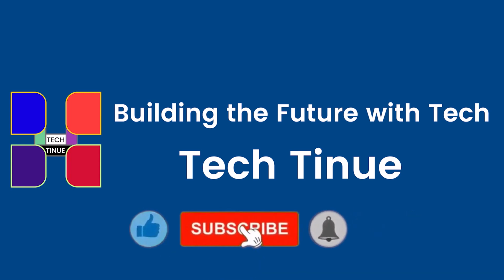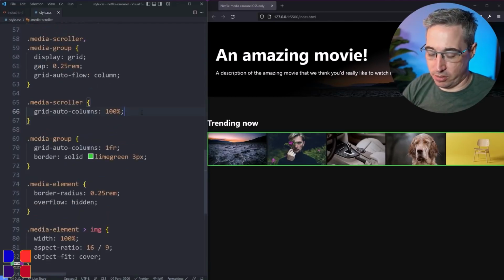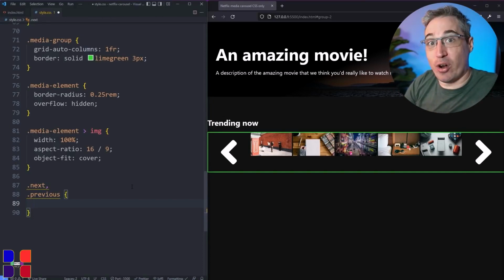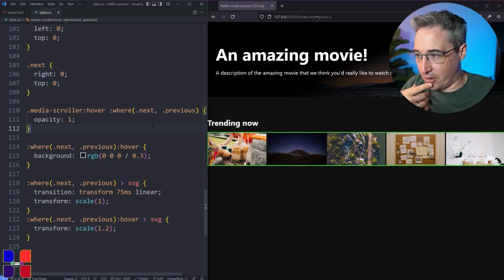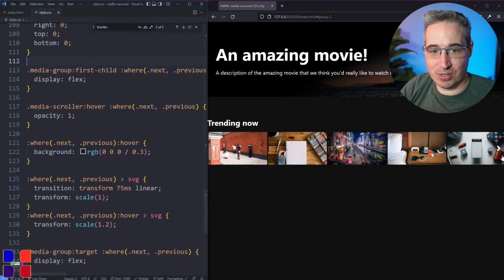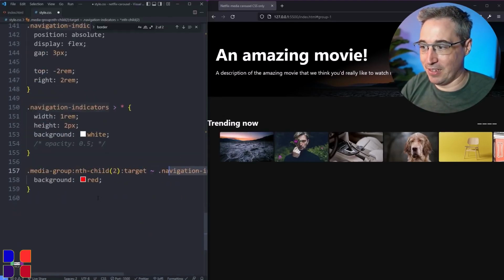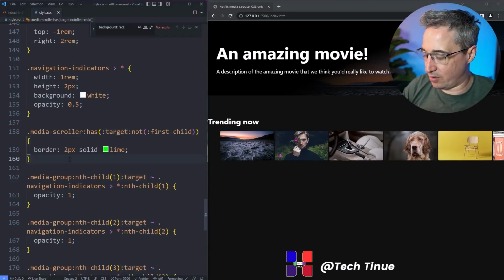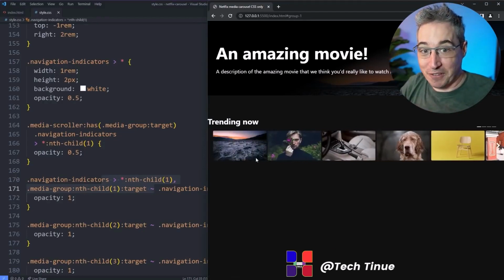ONLY CSS3 create Netflix’s video carousel in 2022 | Tech Tinue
Netflix Carousel - How to Make Carousel (Slider) using HTML, CSS, and Vanilla Javascript Tutorial. Can I create Netflix’s video carousel with CSS only?

Sometimes it's fun to try and make something with CSS only. It might not be code you'd use in production, but that doesn't mean we can't learn a lot from doing it!

⏱️⏱️VIDEO CHAPTERS⏱️⏱️
00:00 - Introduction
01:21 - What we're starting with
03:22 - Making the general layout for the scroller
10:10 - Adding the arrows
15:24 - Adding the smooth scrolling
16:36 - Stop the arrows from sliding
23:00 - Styling the arrows
27:40 - Making the next/previous behavior work properly
33:56 - Getting the arrow to show when there is no target
35:11 - Fixing the arrows overflowing
37:32 - This shows that there is more content in the carousel
41:52 - The navigation indicators
48:49 - Fixing the button and indicators when nothing is targetted

⭐ Credit ⭐
Can I create Netflix’s video carousel with CSS only?